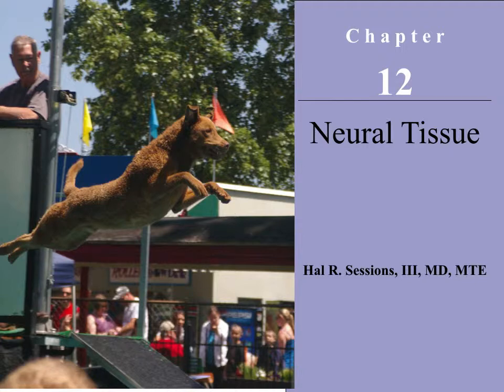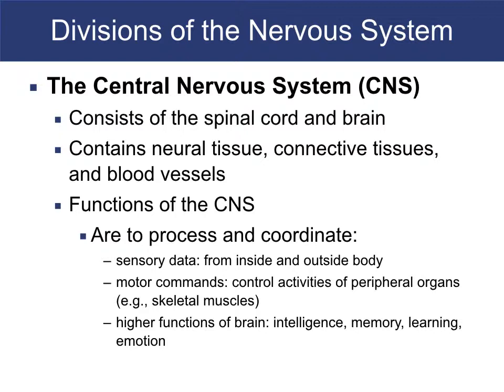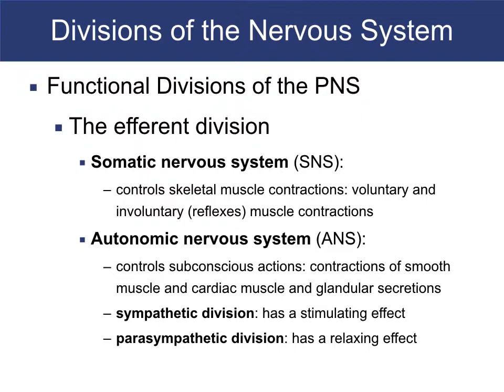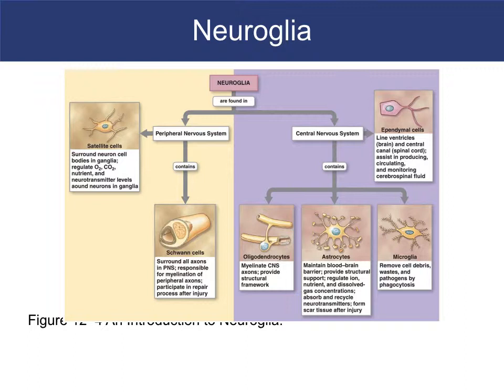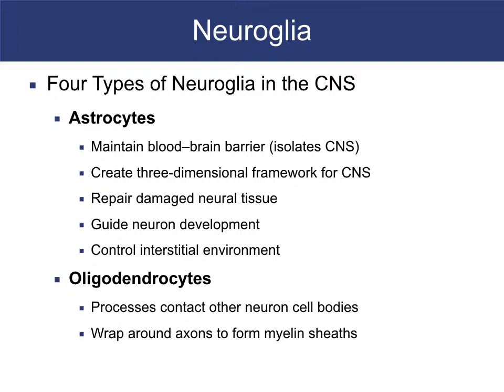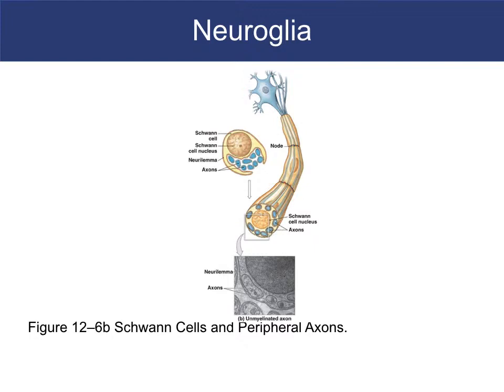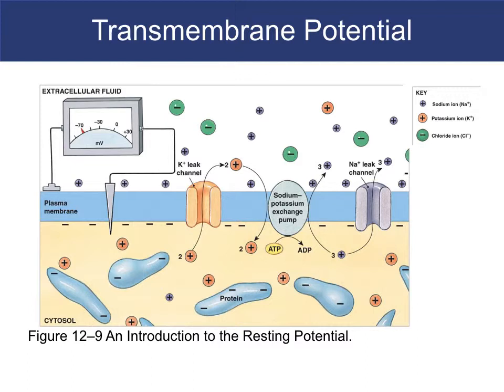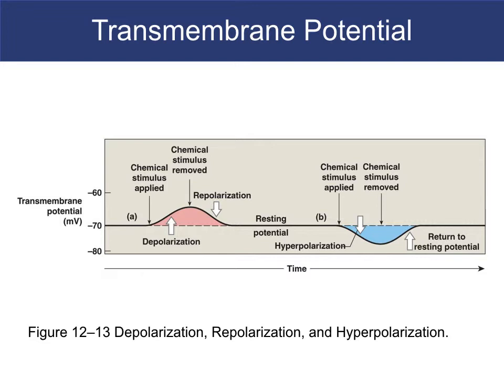BI 231 Chap 12 Neural Tissue 1 of 2